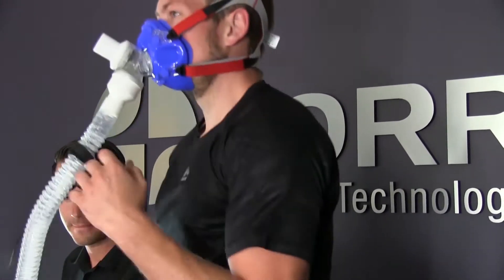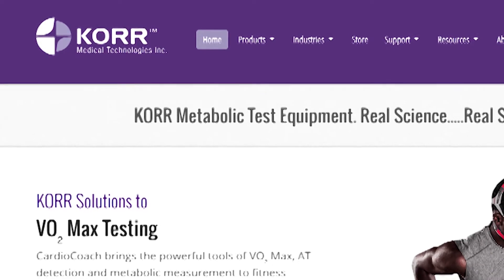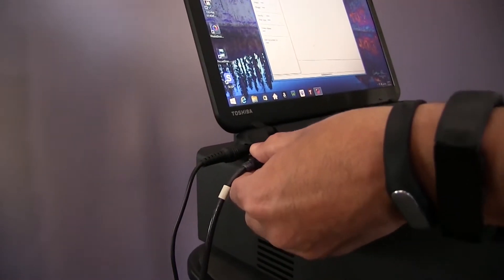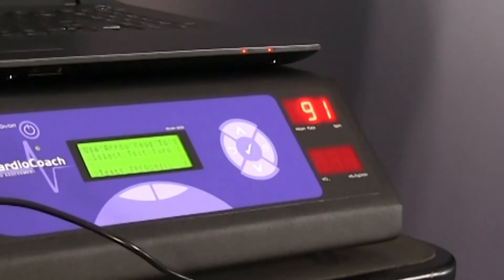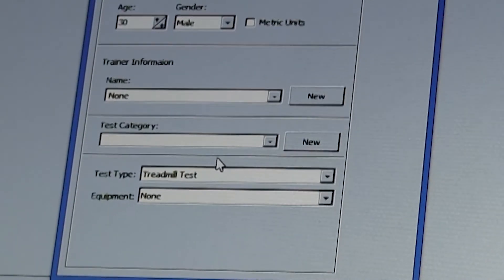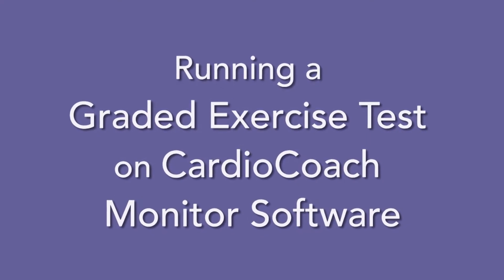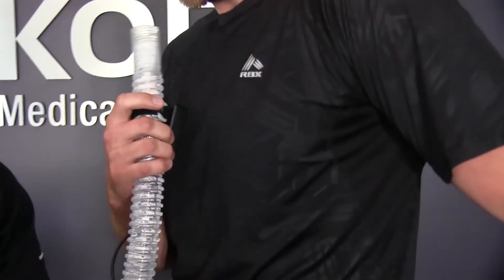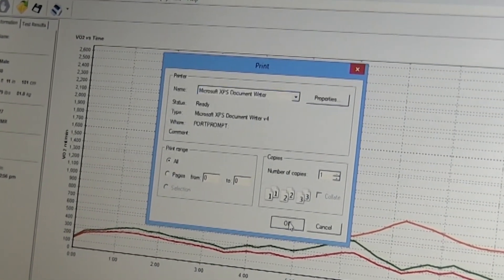CardioCoach Training with Monitor Software (pre-2019)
How to set up and run a test on your CardioCoach and CardioCoach Monitor Software (for units purchased 2019 and earlier).

0:00-0:44 Intro
0:45-3:26 Items to take note of
3:27-6:38 Setup
6:39-9:24 Fitting the HR Strap
9:25-13:25 Starting a new test
13:26-16:27 Running a VO2 Max Test
16:28-19:00 Running an RMR Test